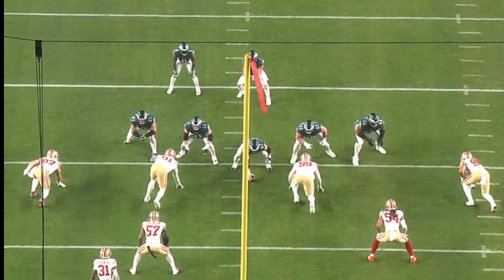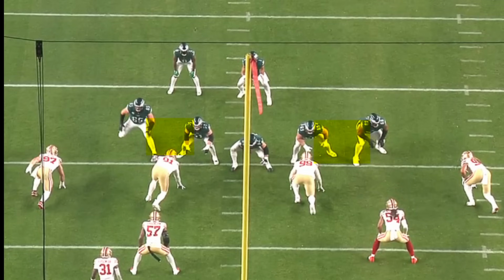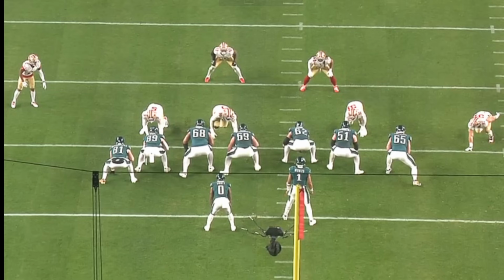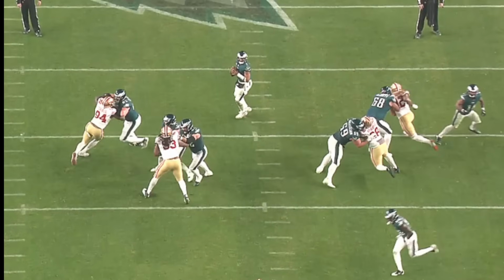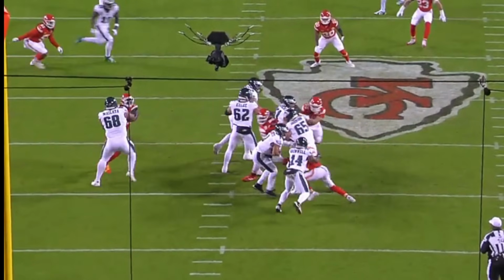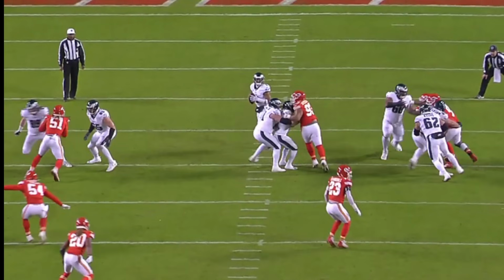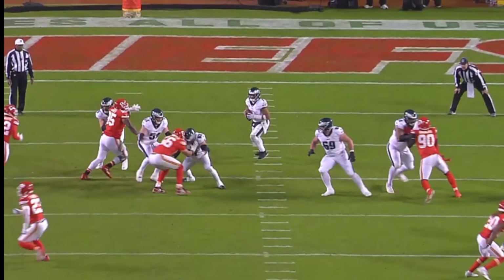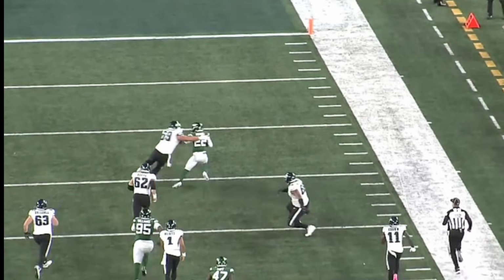Dallas Cowboys Defense MUST DO THIS to Stop Jalen Hurts (Film Study)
In this film study, we dissect the tactical adjustments that the Dallas Cowboys defense must make to effectively contain the dynamic threat of Jalen Hurts. As the Eagles' quarterback continues to pose a multifaceted challenge with his arm and legs, we break down key plays from recent matchups, analyzing where defensive strategies have succeeded and identifying areas for improvement. From pass rush strategies to coverage schemes, we delve into the nuanced game plan required to stifle Hurts' impact on the field. Join us for a comprehensive breakdown of how the Cowboys' defense can strategically counter Jalen Hurts, offering valuable insights into the critical adjustments needed for success in the upcoming matchup.

All content on this YouTube channel is produced, written, edited & narrated by J Tuck (except where noted) by J Tuck or CFO Sports LLC.

Our legal team will pursue all legal actions against you. Any person who, with fraudulent intent, places on any article a notice of copyright or words of the same purport that such person knows to be false, or who, with fraudulent intent, publicly distributes or imports for public distribution any article bearing such notice or words that such person knows to be false, shall be fined  17 USC § 506(c).